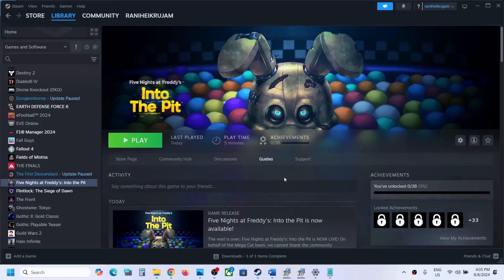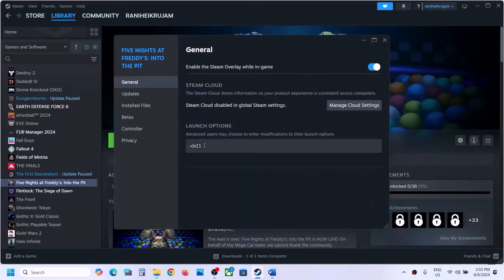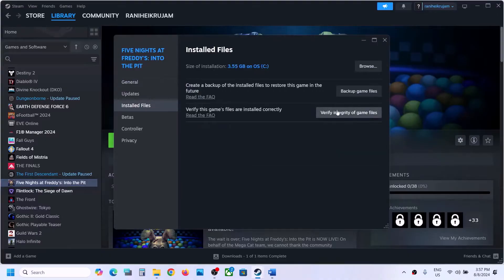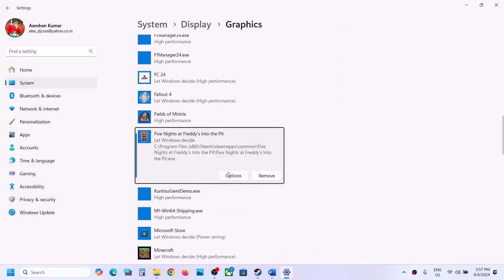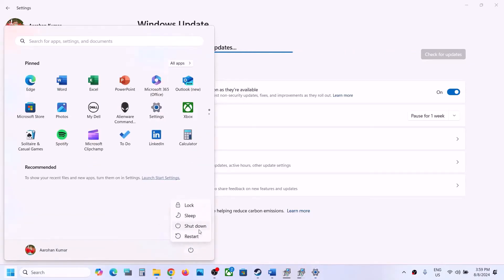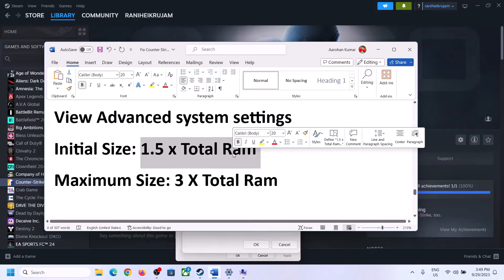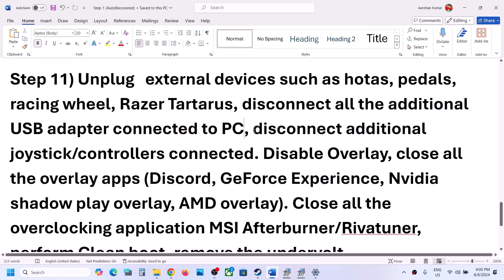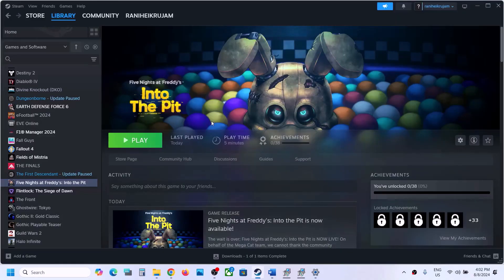Fix Five Nights at Freddy's Into the Pit Not Loading/Stuck On Loading Screen On PC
How To Fix Five Nights at Freddy's Into the Pit Not Loading/Stuck On Loading Screen